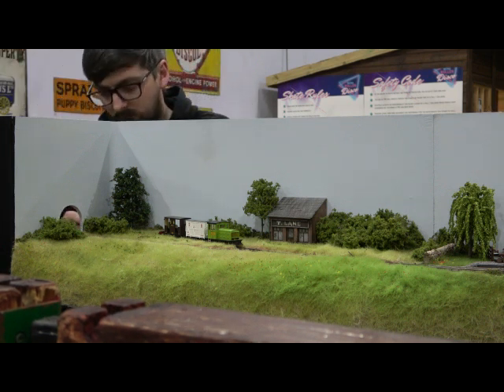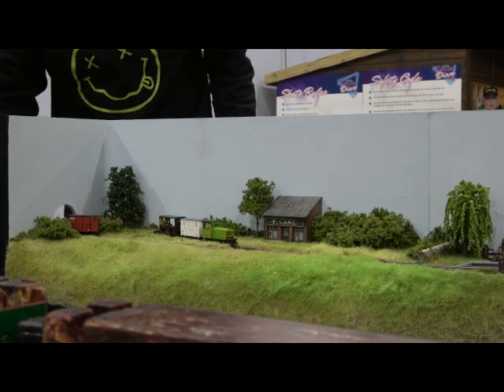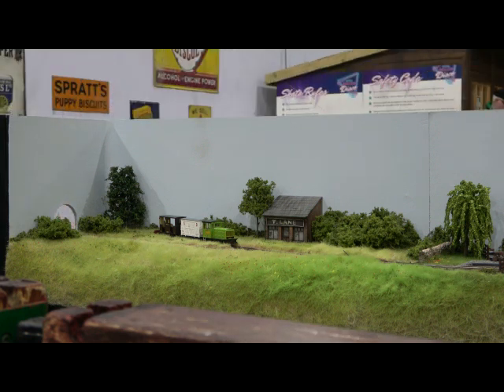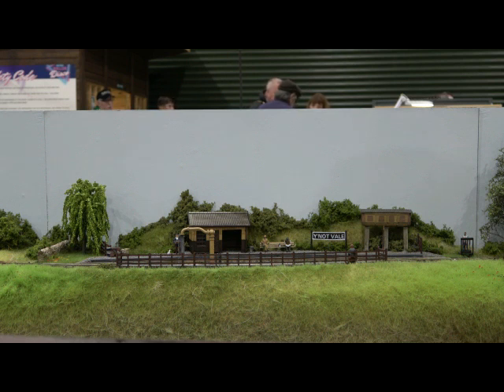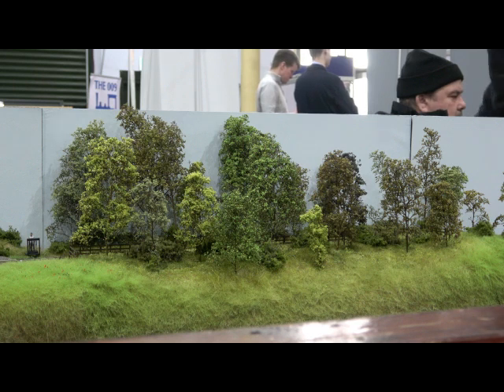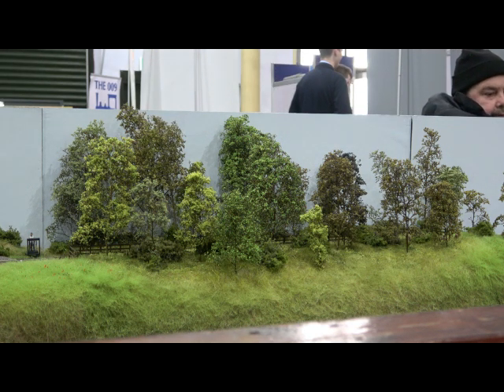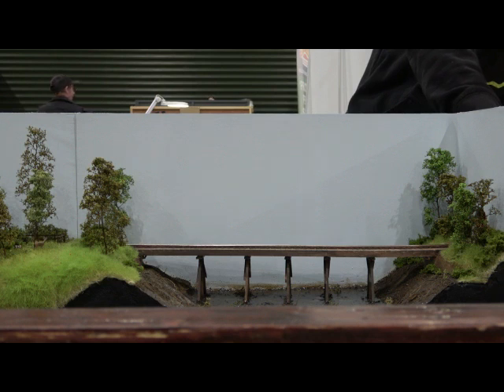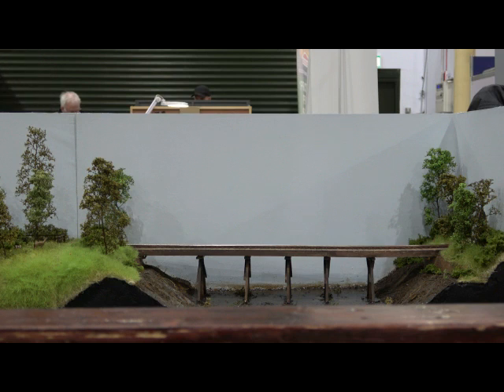Interview with Tris ak 00Neal, we look at his first 009 exhibition layout Y-Not Vale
Enjoy this latest video highlighting Tris progression through building his first 009 exhibition layout Y-Not Vale and all that goes with the construction of the various sections. This included building the siding, station, forest, and bridge, along with the construction of the 2 fiddle yards at either end.
If you would like to see more of the build why not check out 00 Neal’s YouTube channel, link attached.
OO NEAL : Ep10 'The Layout' Ready for the show! | Narrow Gauge Railway - YouTube